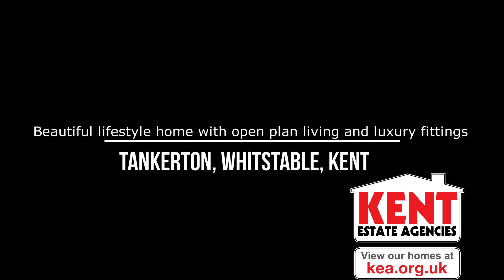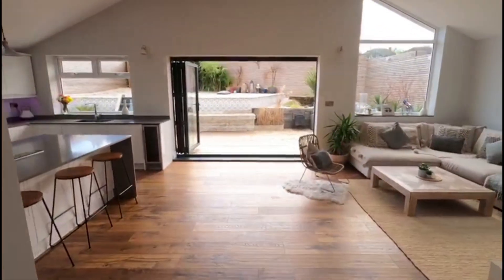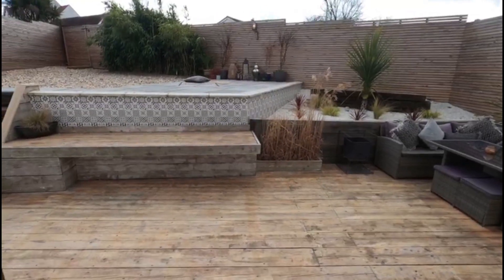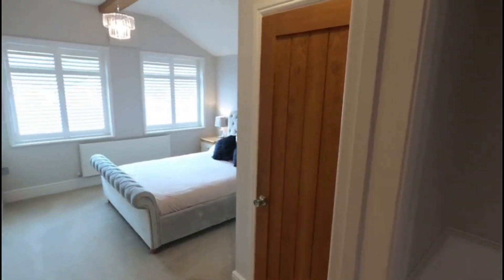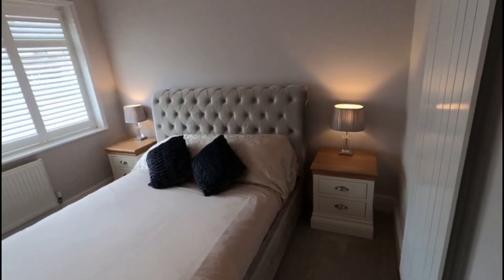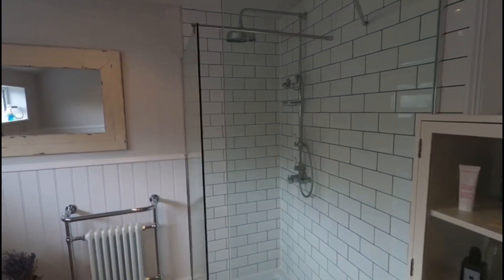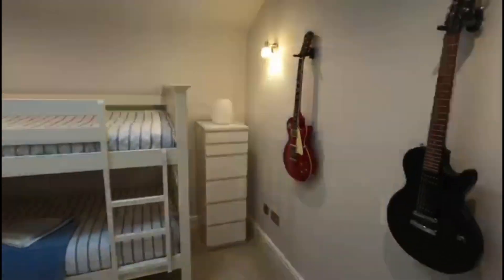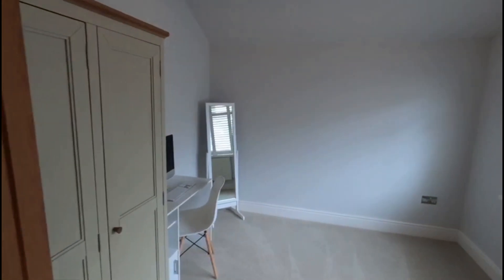33 Kingsdown Park Walk Through Tour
Kent Estate Agencies are pleased to offer this beautiful liftstyle home which benefits from open plan living with luxury fittings and a landscaped rear garden